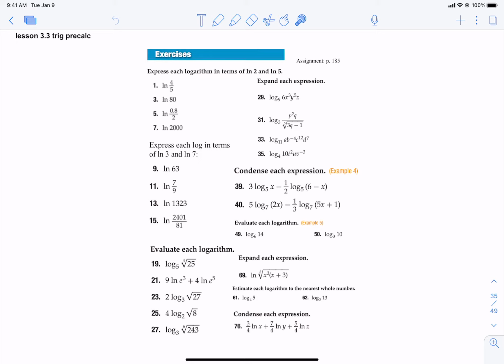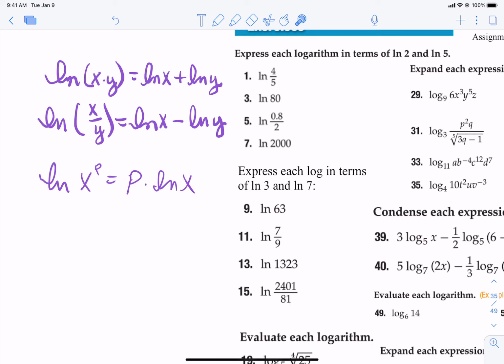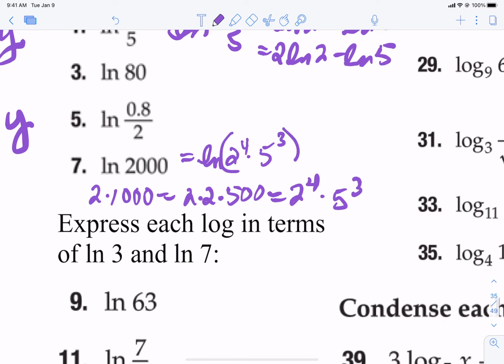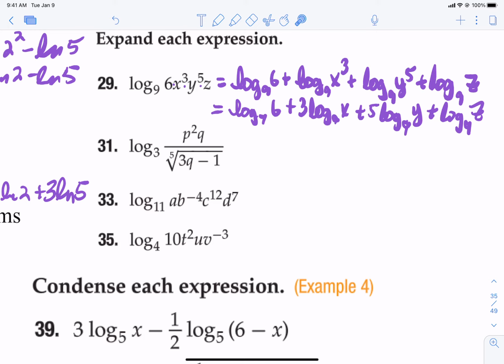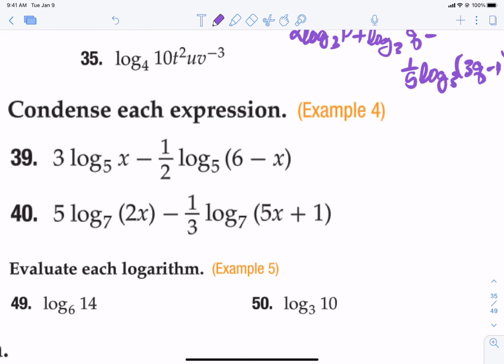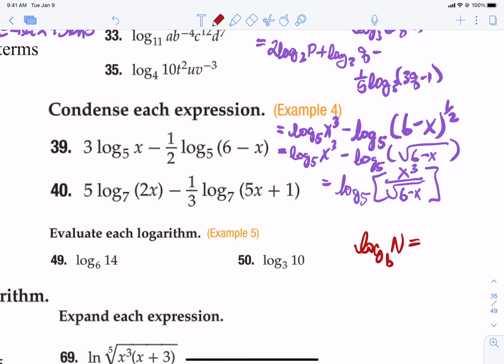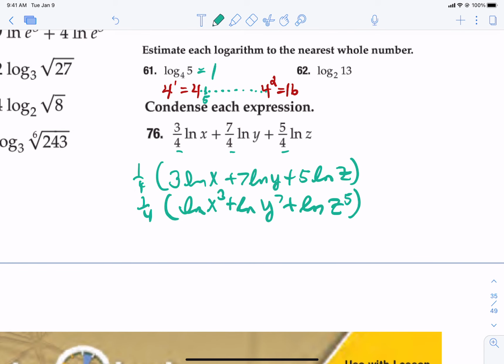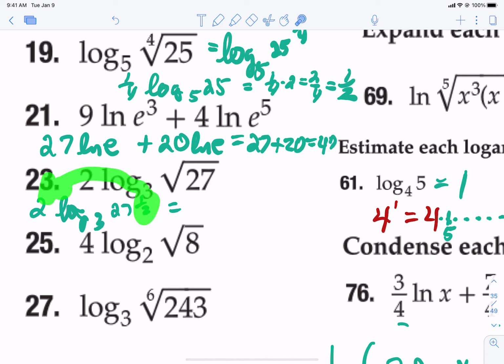3.3 HW help Precalc logs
3.3 rules of logarithms precalc